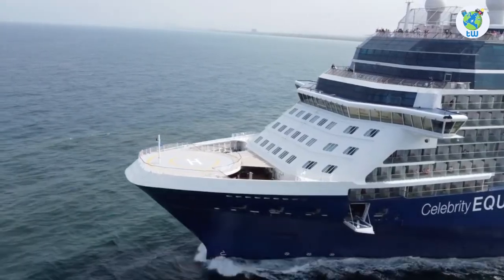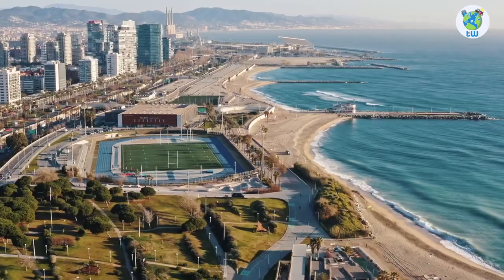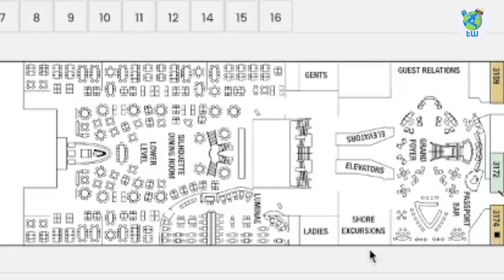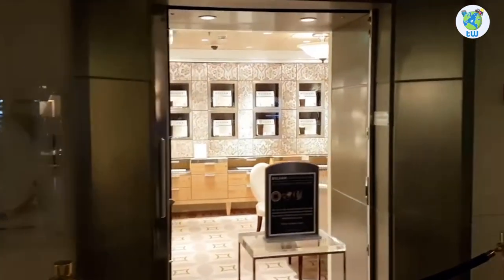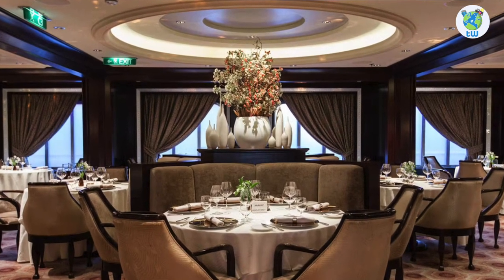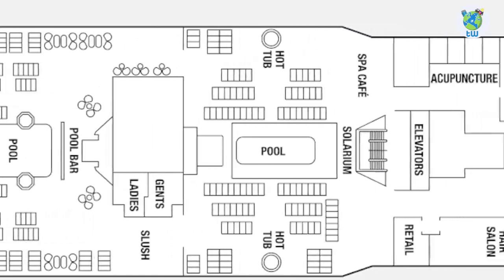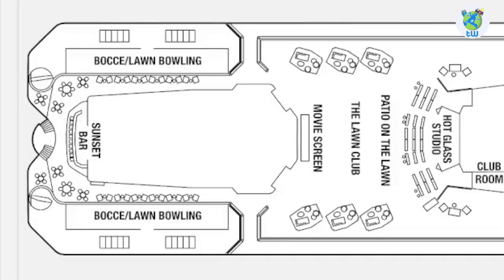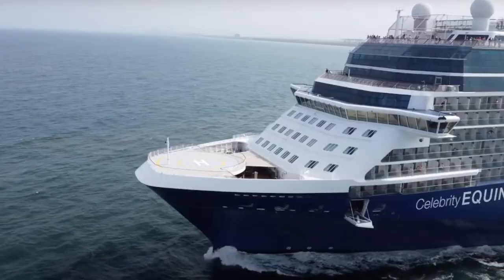Celebrity Equinox (Features And Overview)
Planning to sail onboard Celebrity Equinox ? if yes then here are some features that you must know before boarding.

It is one of the Solstice Class cruises which sailed for the first time in 2009 and was renovated in 2019.

She is a sister ship of Celebrity Solstice, Celebrity Eclipse, Celebrity Silhouette, and the Celebrity Reflection.

Celebrity Equinox Itinerary

The itinerary includes 5 to 15 nights of sailing from Ft. Lauderdale, Lisbon, Rome, Barcelona, Argentina, and Chile To Bahamas, Mexico, Bimini, Grand Cayman, Eastern Caribbean, Aruba, Bonaire & Curacao, Spain, Portugal, Italian Riviera, France, Southern Caribbean, Greek Isles, Turkey, Malta, Mediterranean, Bermuda, Patagonia, Antarctica, Canaries, and Brazilian locations.

It has a capacity of 2,852 guests. Onboard you will find premium dining venues, multiple bars, and lounges, Lawn Club, as well as premium accommodations.

Lawn Club has the real grass onboard where you can rent Cabanas

There are Complimentary dining venues such as Silhouette Dining Room And Ocean View Cafe which is the Buffet.

And Specialty Venues include Tuscan Grille, Qsine and more.

Overall, you will enjoy sailing onboard Celebrity Equinox.